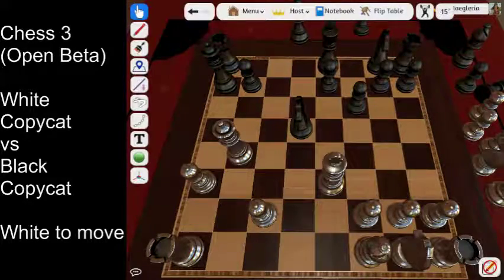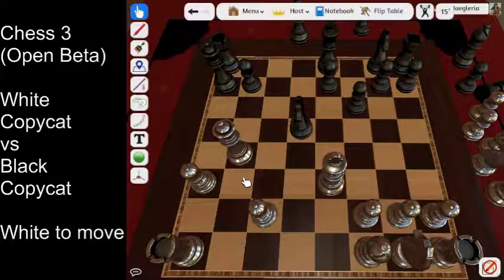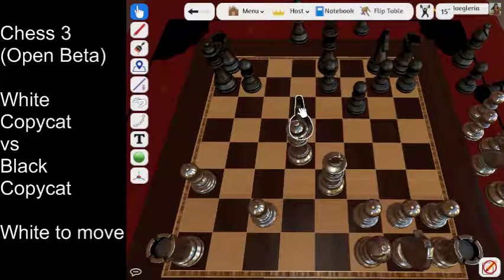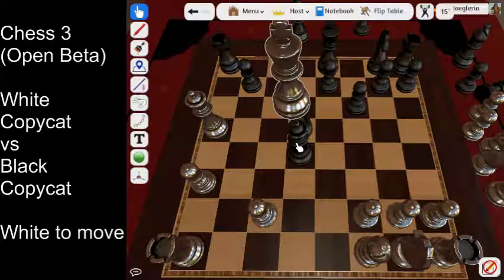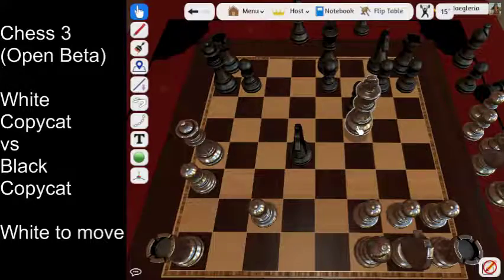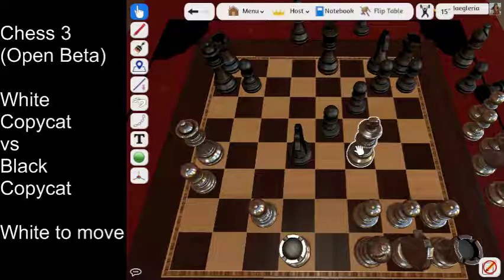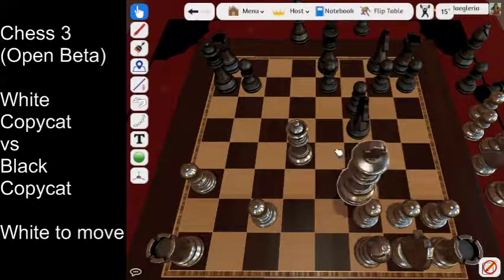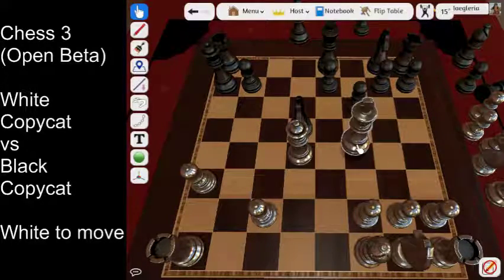Chess 3 Puzzle #2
Gonna do a series.  If you have an idea for a puzzle message it to me.